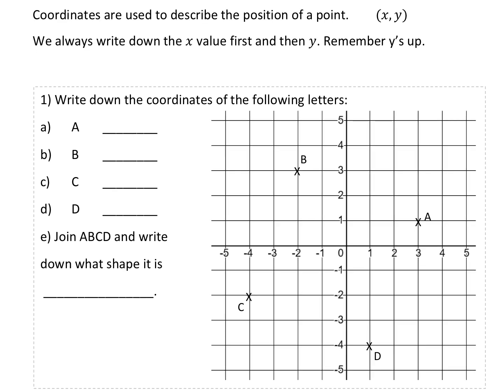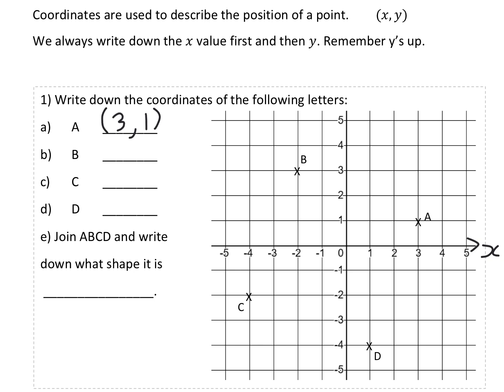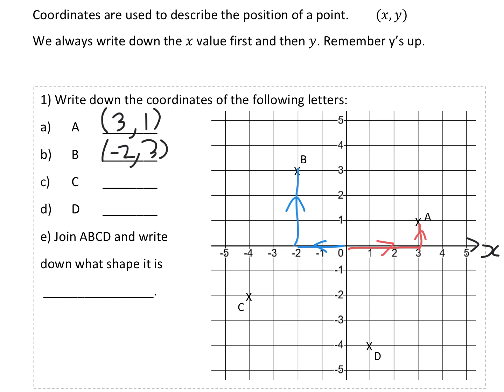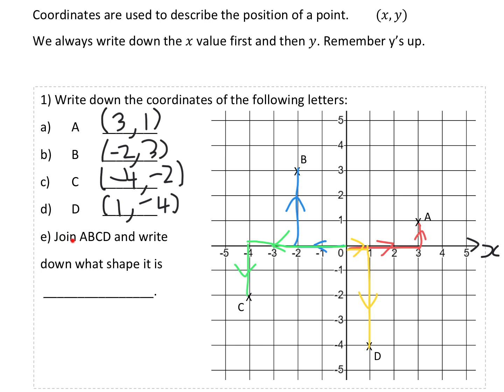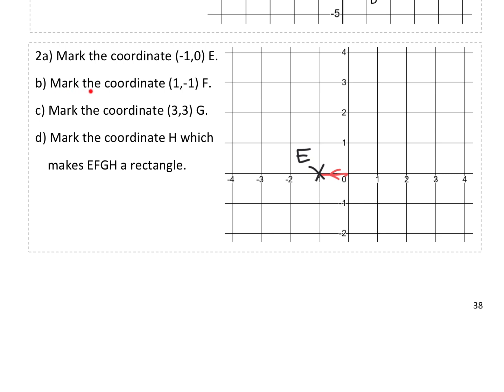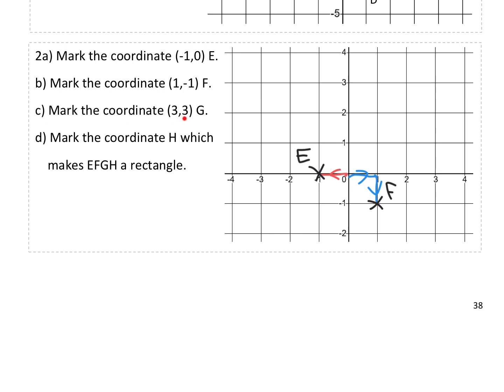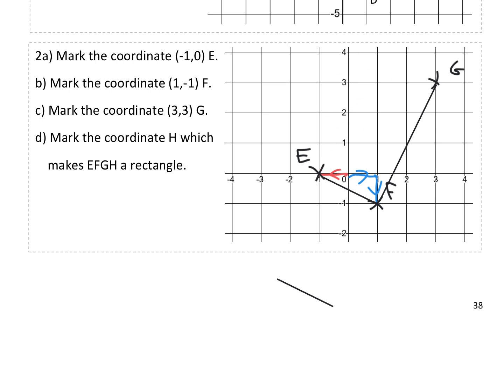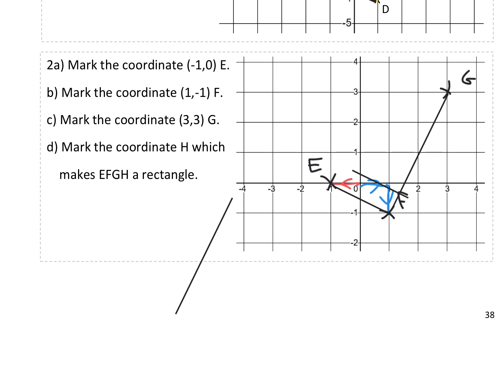Year 8 73. Ex16A-D Coordinates and Shapes on a grid